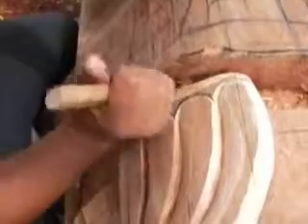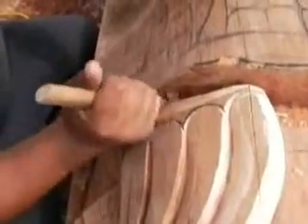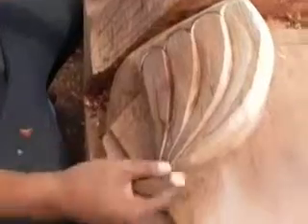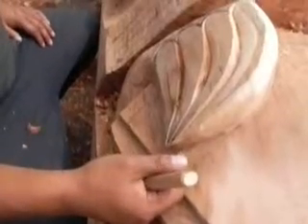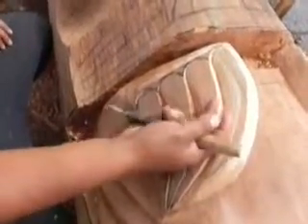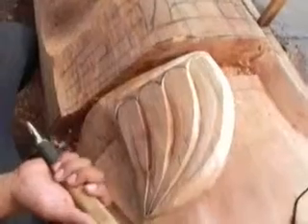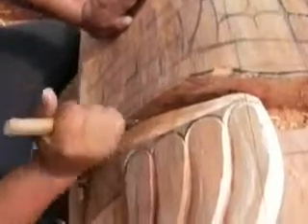Ron Jr carving bear's claws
Carving NWCC Smithers totem pole